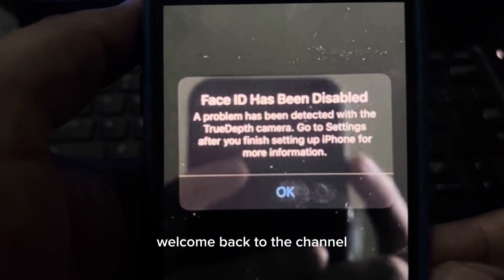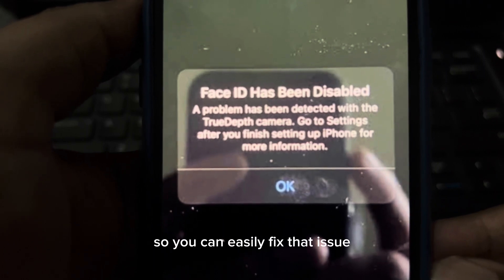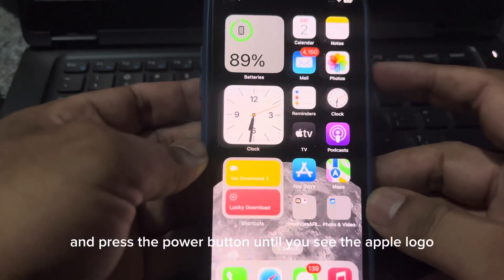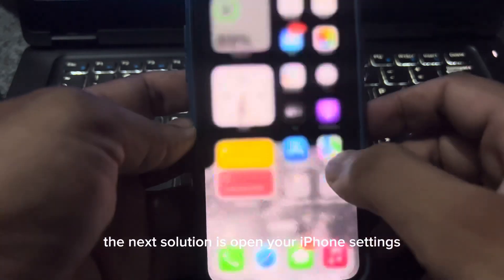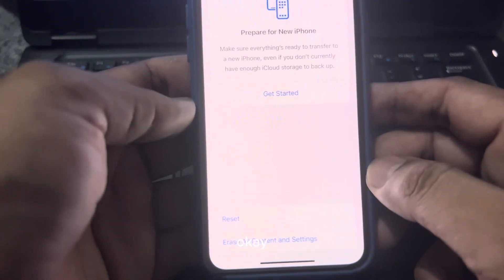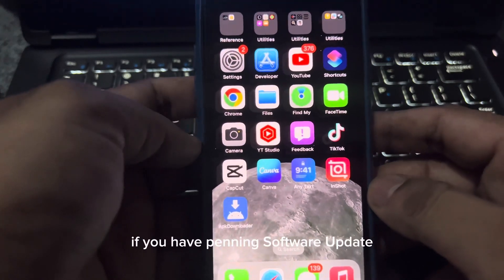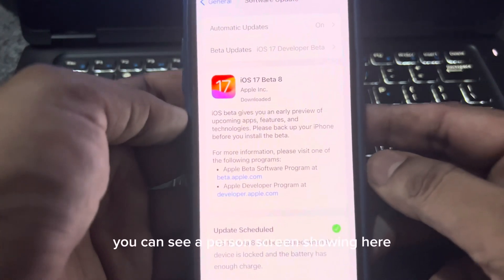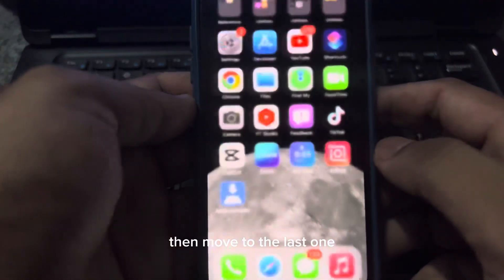Fix Face ID has been disabled On iPhone !! How to fix iPhone showing error Face ID has been Disabled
In this video, I am going to show you how to fix iPhone has been showing an error. Face ID has been disabled if you’re also facing that issue on your iPhone keep watching full video in this video I am giving you some tips and helpful tricks so you can easily fix that error on your iPhone Hope this video is helpful for you if the video is helpful for you don’t forget to share and subscribe my YouTube channel and press the bell icon for upcoming videos notification. ￼